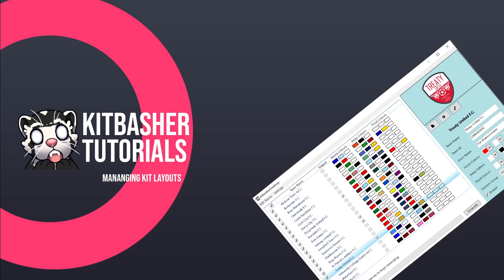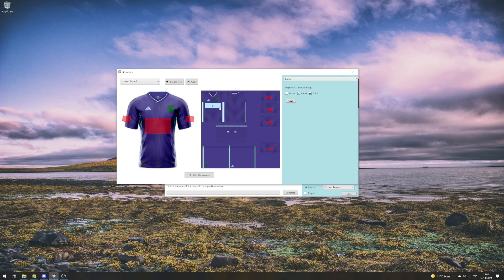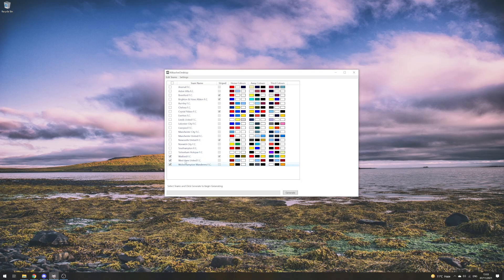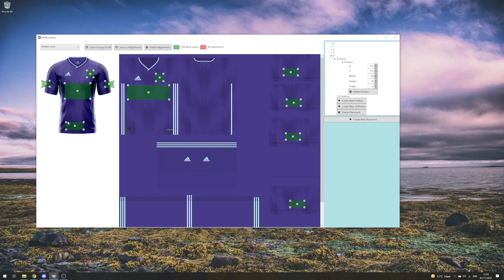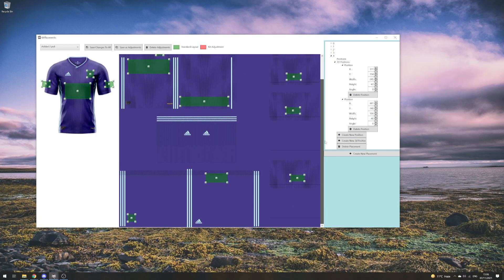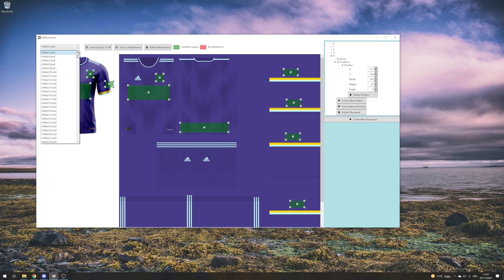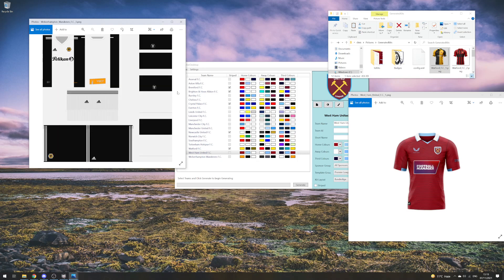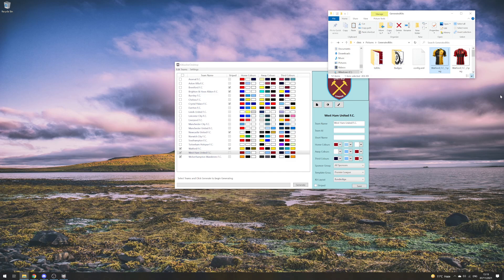Kitbasher: A tutorial for editing kit layouts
Kitbasher is a tool used to create kits for your Football Manager saves. It allows you to add teams to a library of kits that will generate you new kits at the push of a button!

Here we are going to go through how to change what is added to kits so that you can add league specific patches, new sponsor locations, team names or new places to show the badge.

To get access to the tool, find tutorials and join our community join our Discord , if you want the tool straight away, just go to the release page Download the latest release and the "AllKits.zip" to get access to all 500 templates.